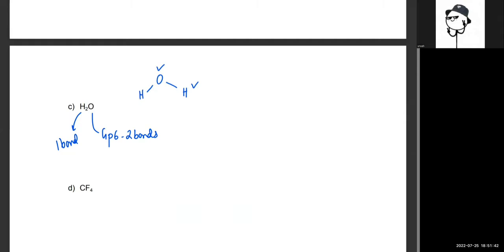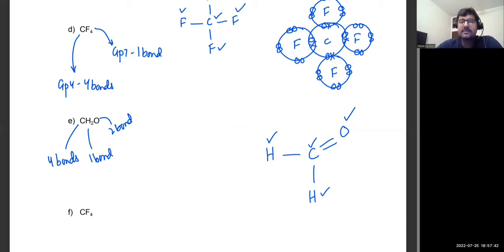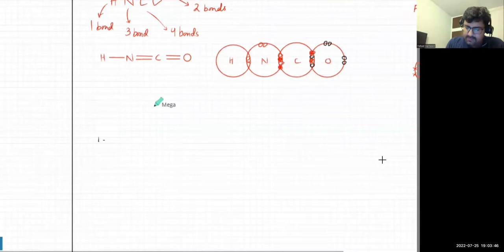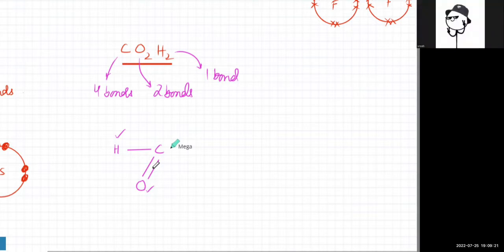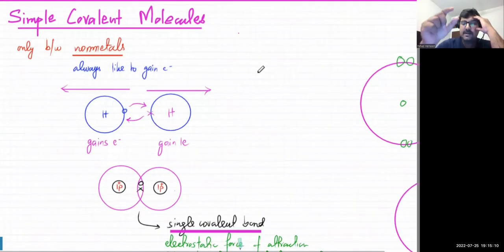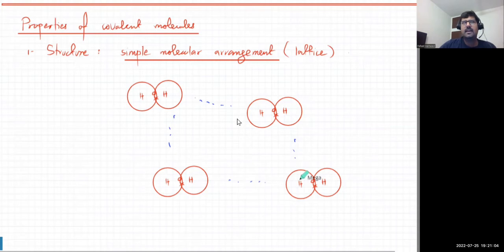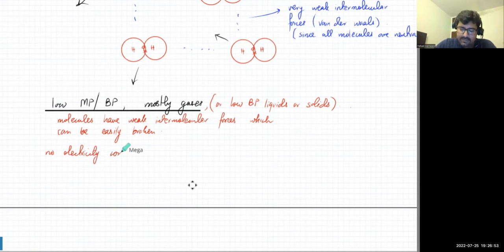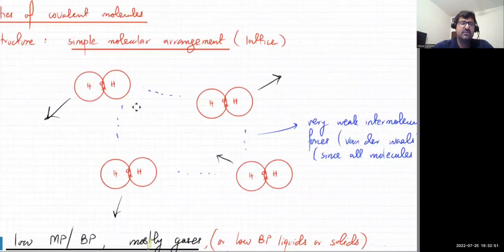iGSE & O Levels | Covalent Bonding | Dot and Cross Diagram Examples | Structural Formula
"In this video, we will learn how to draw Covalent dot and cross diagram (lewis structures) of different molecule. We will be solving a worksheet/assignment on dot and cross diagram for covalent molecules. We will try to draw the dot and cross diagram of different molecules like H2O, HCl, HF, NH3, CO2, HCN, etc. Covalent molecules are formed between nonmetals which like to gain electrons due to their high electronegativity, but since both atoms try to gain electrons, the electrons therefore get stuck in the middle and they end up sharing electrons.

These are the steps we use to make covalent dot and cross diagrams
1 - draw structural formula based on the group number and the number of bonds that each atom should make
2 - draw the arrangment of atoms according to the structural formula and share the electrons, single bond means 1 electron shared each, double bond means 2 electrons shared each.
3 - draw the remaining electrons"

"Book a FREE demo class for Online Tuition for O & A Level, iGCSE, GCSE, SAT, ECAT, GRE, MDCAT etc by filling out this form

Here are links to our demo subject playlists by best online teachers